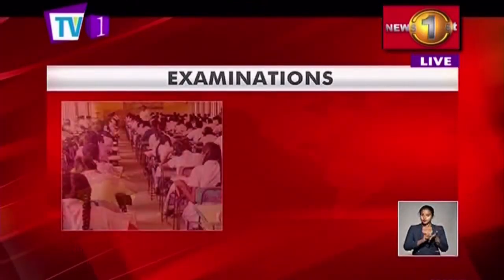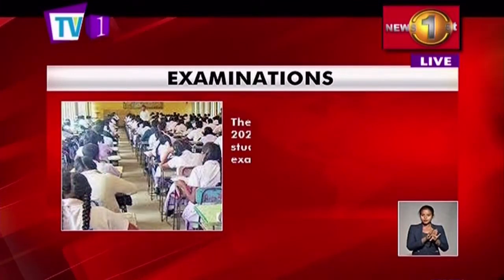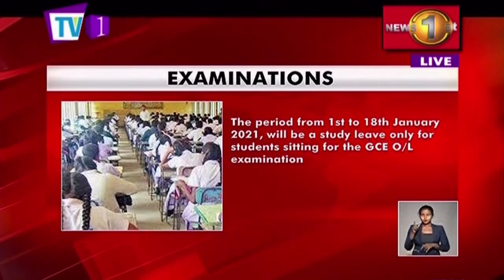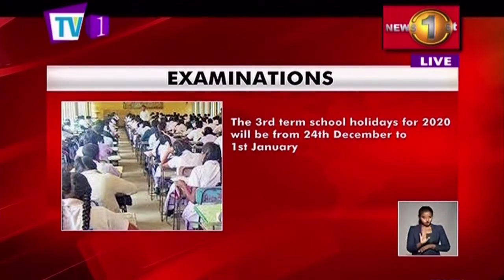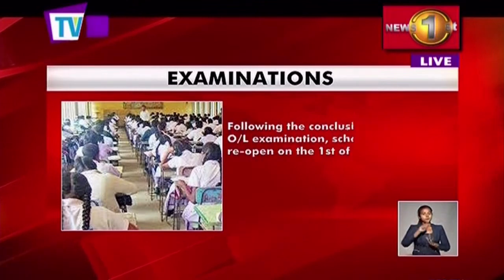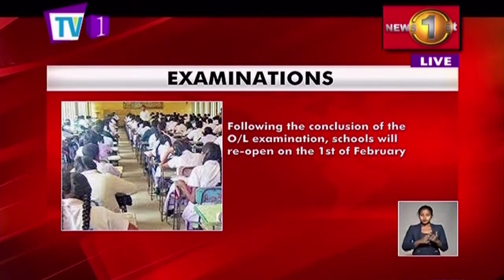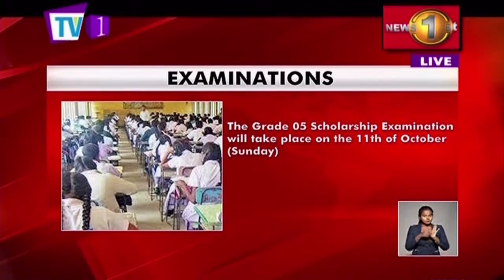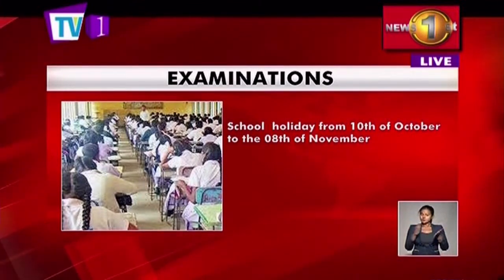News 1st: Prime Time English News - 9 PM | (28-08-2020)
News1st English Prime Time Bulletin 9pm - 2020/08/28

Newsfirst.lk Sri Lanka's Number One News Provider.